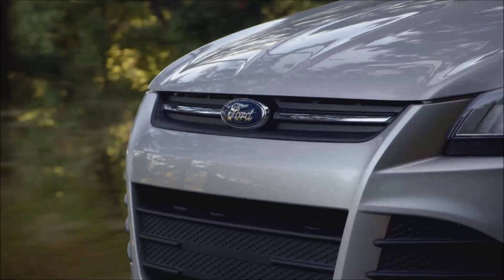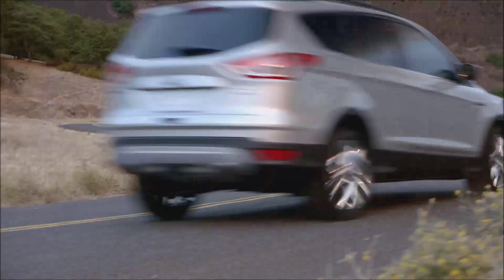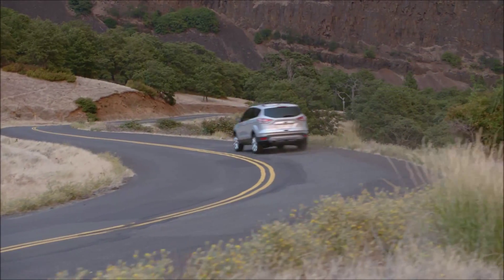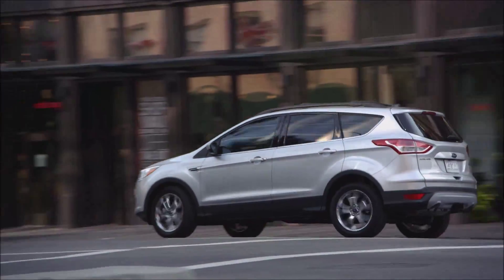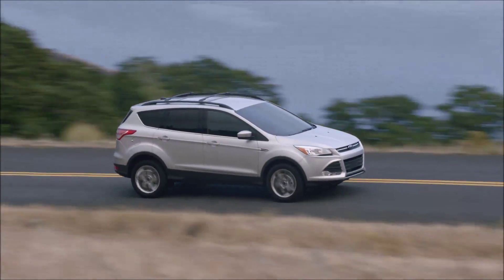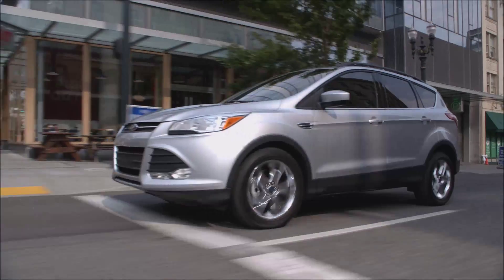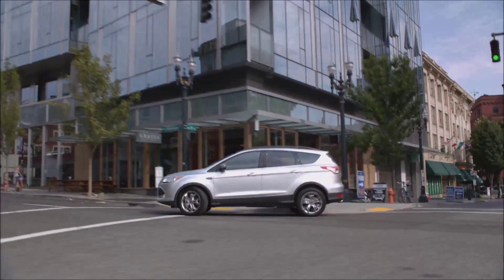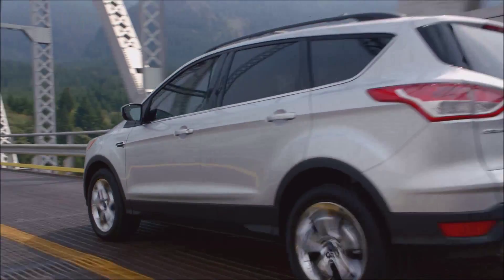Ford Escape Dealer Keizer, OR | Ford Escape Dealership Keizer, OR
Newberg Ford is your trusted Ford dealer, serving residents of Keizer, OR and the surrounding cities. If you are in or around Keizer, OR and you are looking for the premier service, selection, and prices on all new or pre-owned Ford vehicles then you need to look no further than Newberg Ford. The wonderful folks at Newberg Ford are experts in all things Ford related and are capable of doing whatever needs to be done to get you in a new vehicle today. There may be another Ford dealership in your area, but there is not a better Ford dealership than Newberg Ford. Do yourself a favor and make the trip over to Newberg Ford today to see why we are the premier Ford Dealer in the entire area.